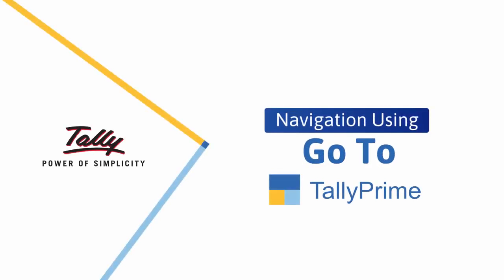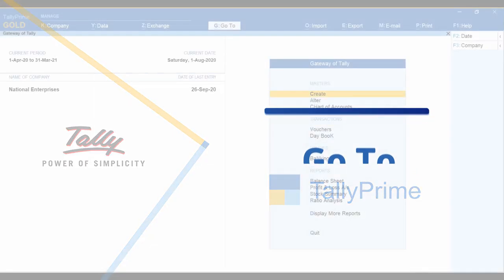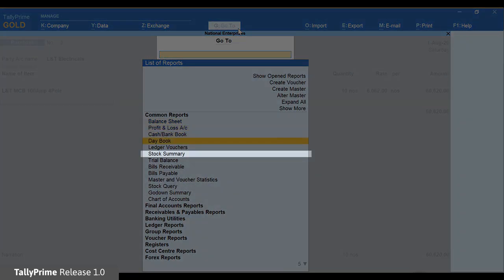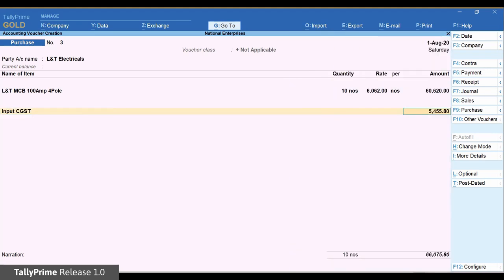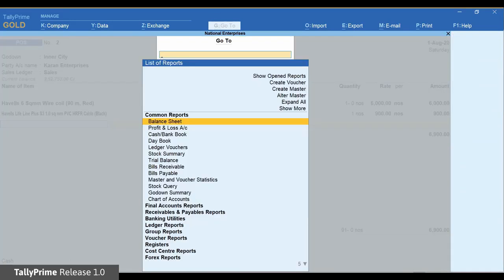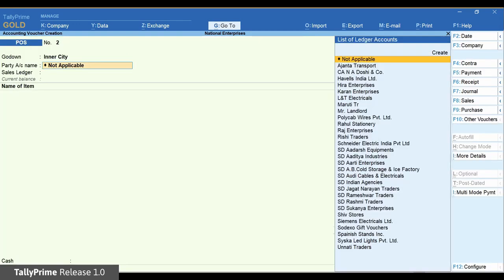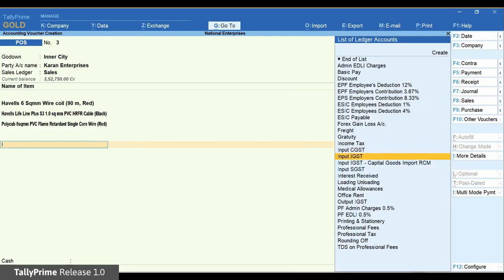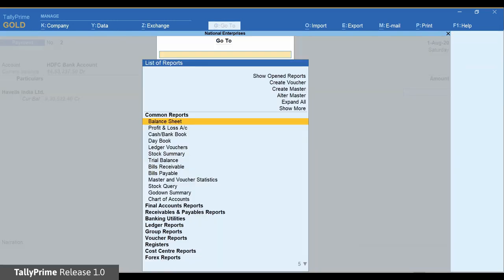How to use "Go To" option in Tally Prime, How to Use Go to Button in Tally Prime, Tally Touch.